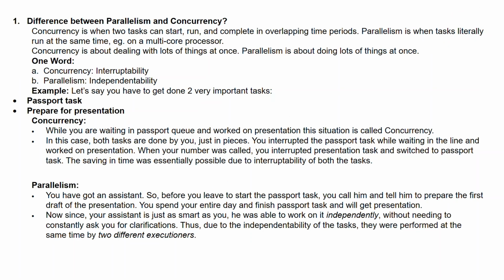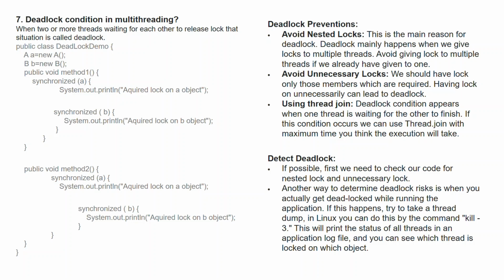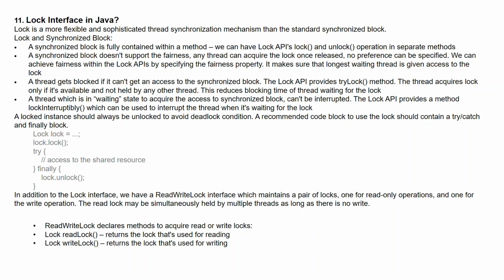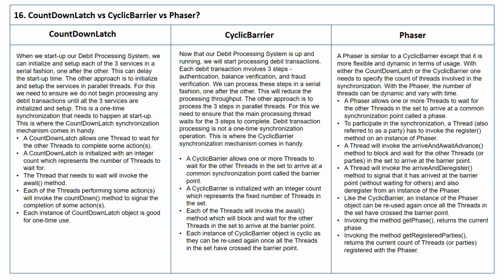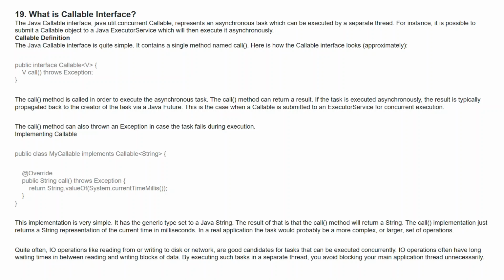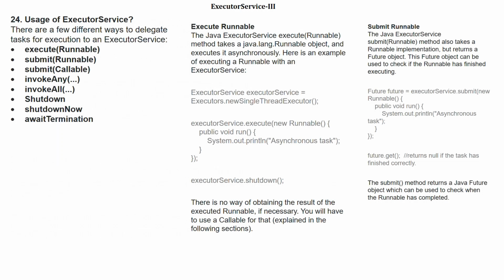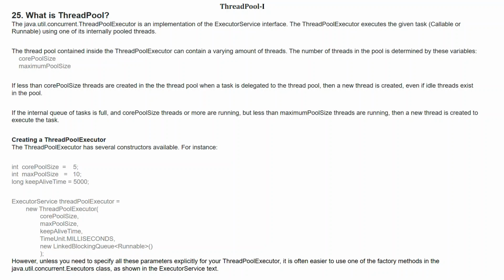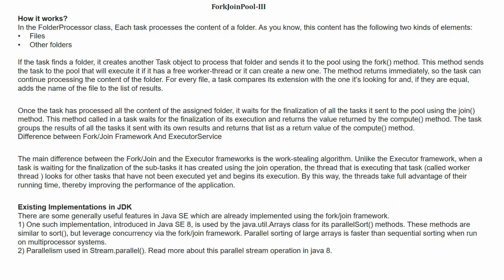Multithreading and Concurrency Interview Questions with Answers | Multiple Concepts